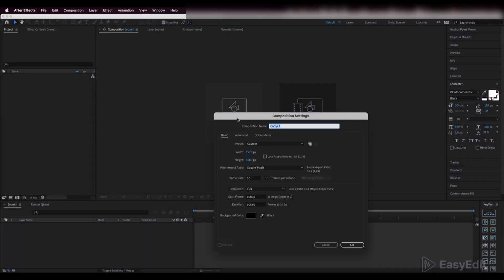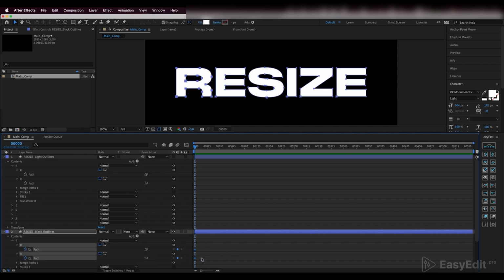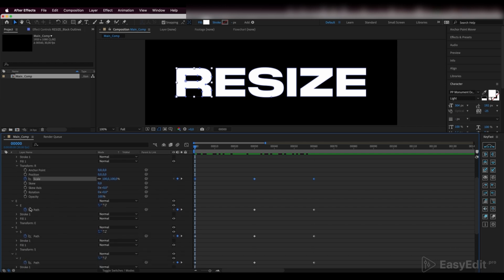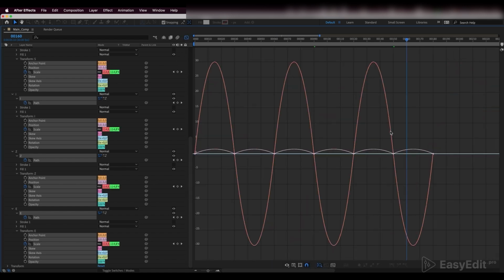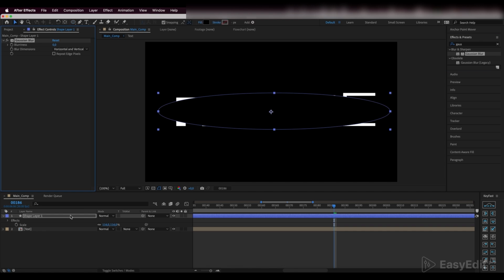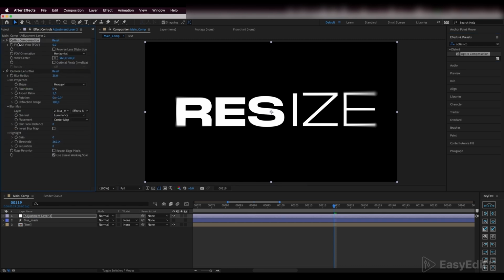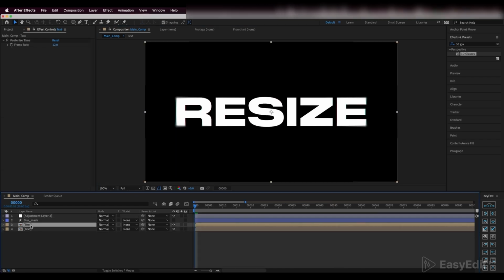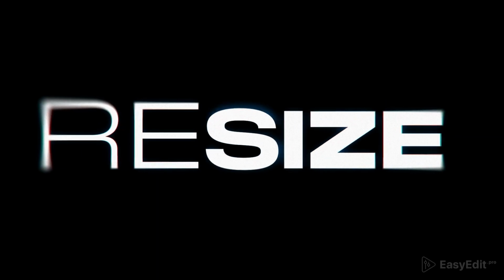Resize Text from Bold to Thin | Text Animation in After Effects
This tutorial will cover text resize animation in After Effects. Quickly learn how to create detailed from fold to thin animation with our tutorial!

🎉New! Unlimited downloads on video templates on our EasyEdit Stock

Also this tutorial covers:
1. How to style text,
2. How to use masks,
3. How to Easy Ease keyframes,
4. How to add textures,
5. How to create expressions